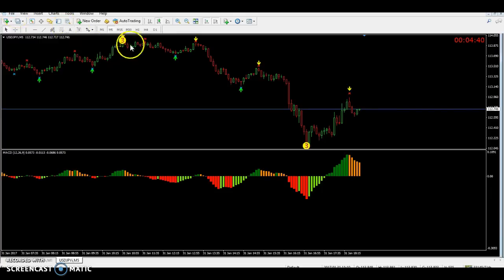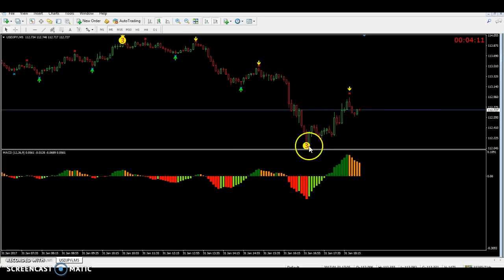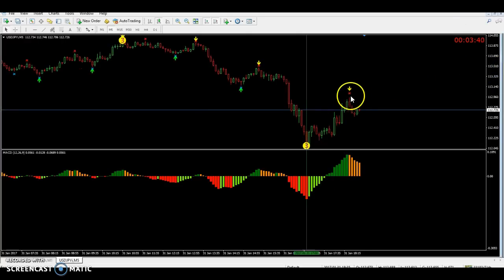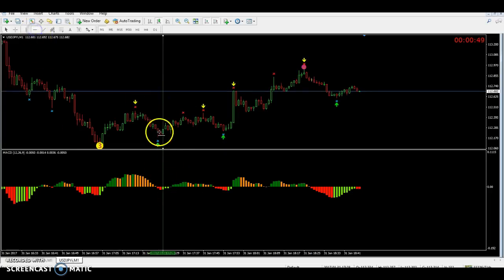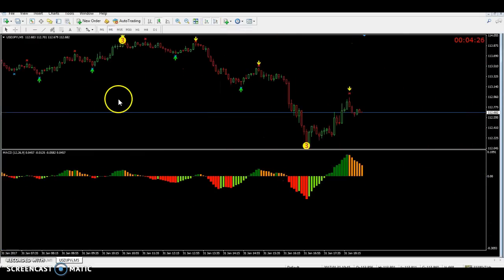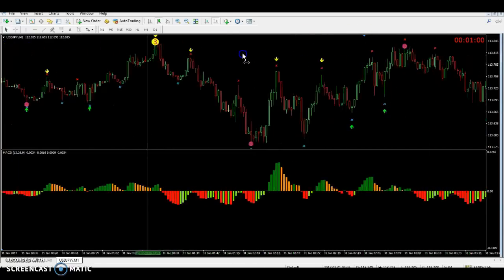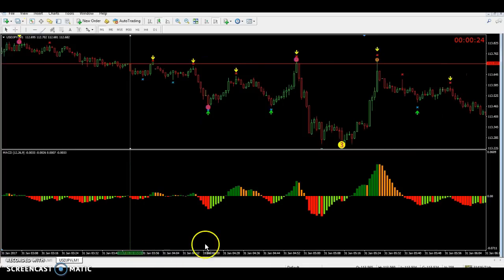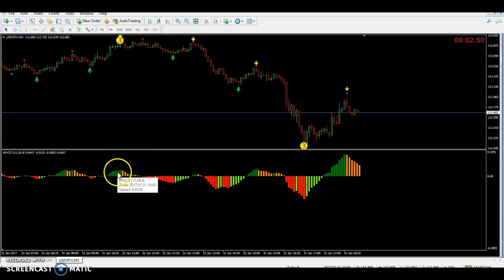Latest Binary Options Strat (THE TREND IS YOUR FRIEND) LOL!!